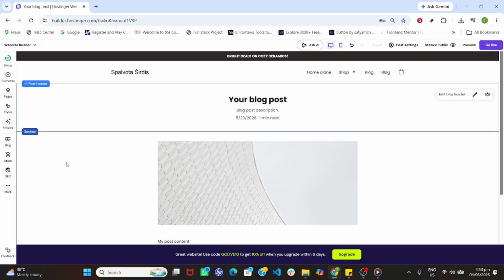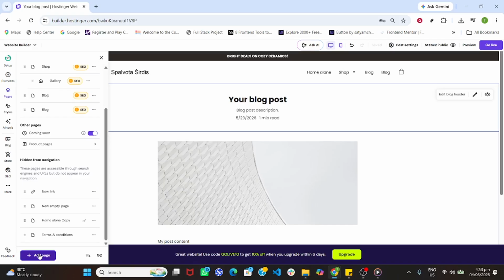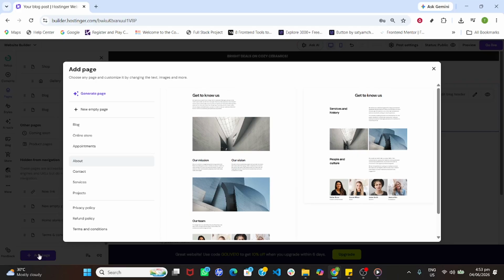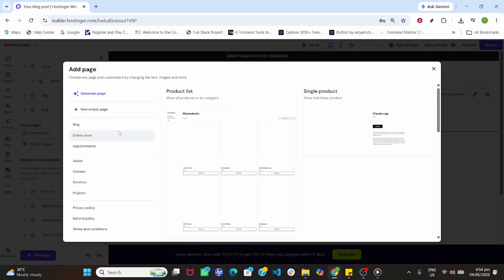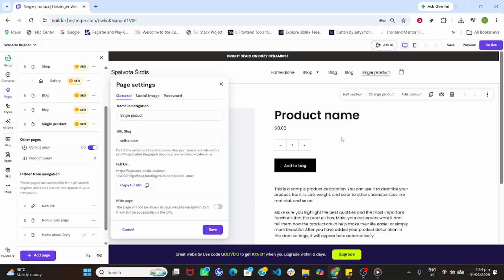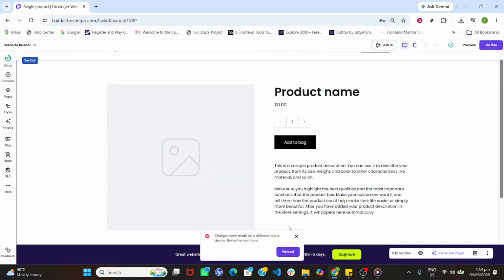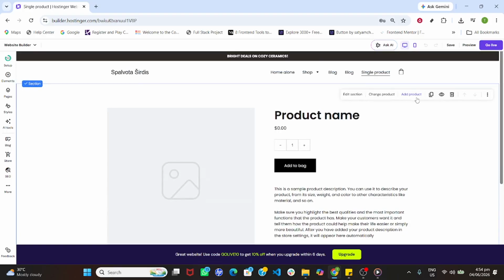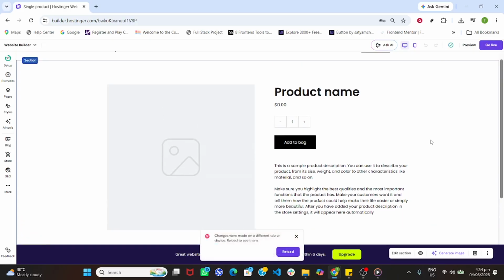How to Add Online Store Page in Hostinger Website (Full Guide 2026)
In this video, we discuss how to add online store page in Hostinger website. You'll learn to create an online store using Hostinger Website Builder, including adding products and customizing the store layout. This tutorial covers the complete process from adding a store page to publishing it live.

00:00 Introduction to Online Store Setup
00:17 Adding a New Online Store Page
00:37 Choosing Product Display Layout
00:55 Editing Individual Product Details
01:13 Customizing Product Images and Prices
01:31 Publishing Your Store Live
01:42 Tutorial Complete